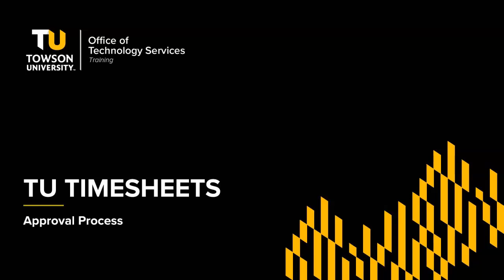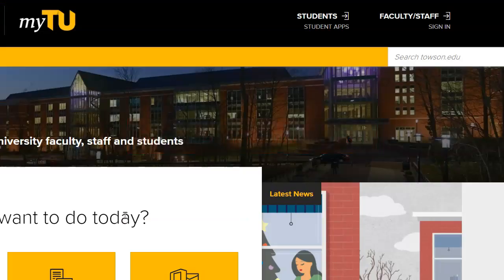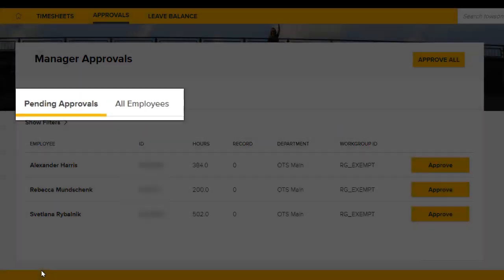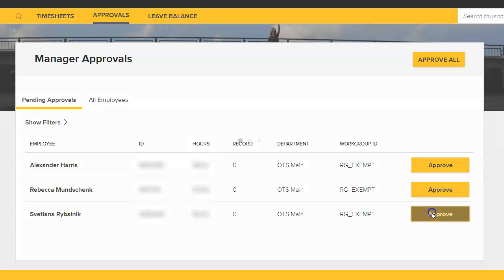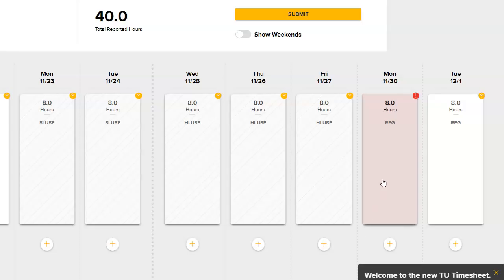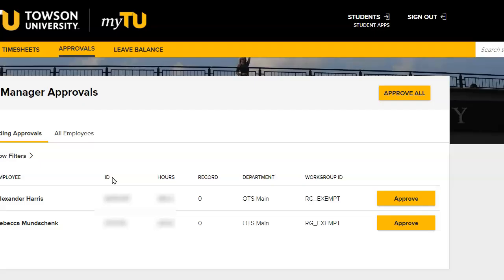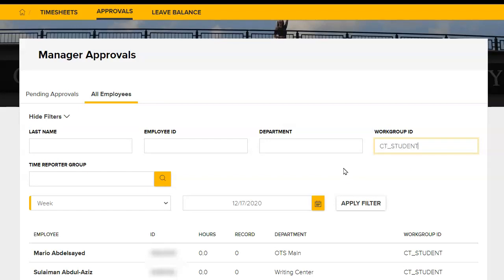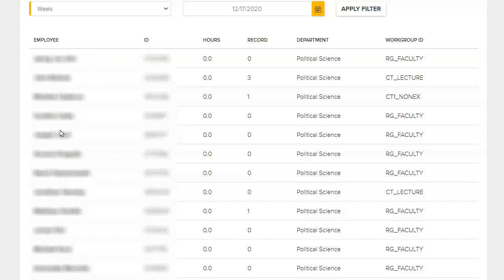TU Timesheet Approval Process